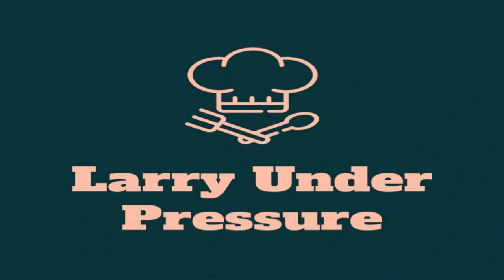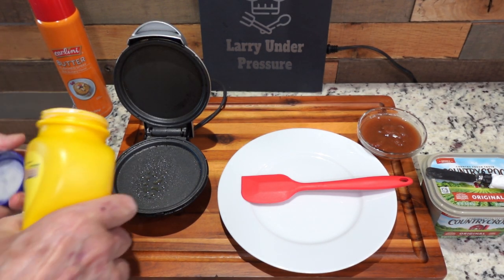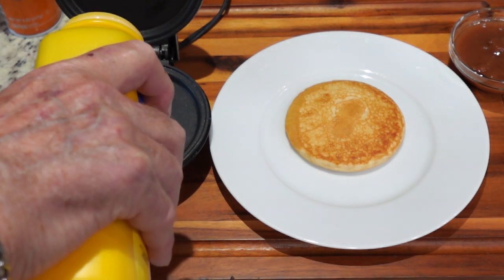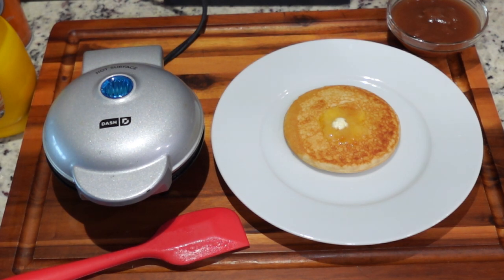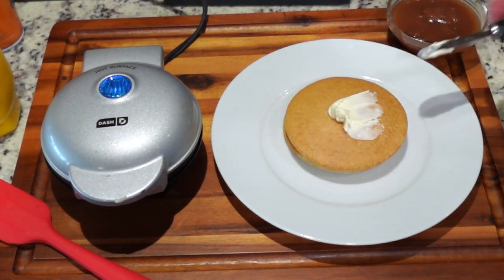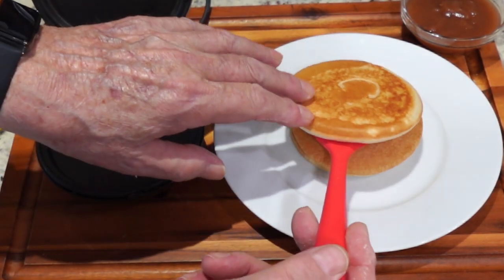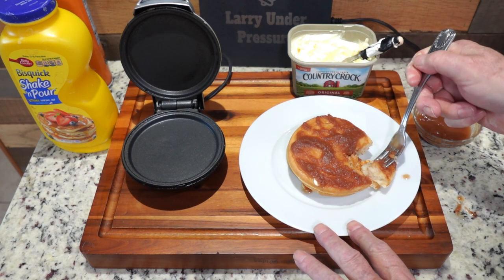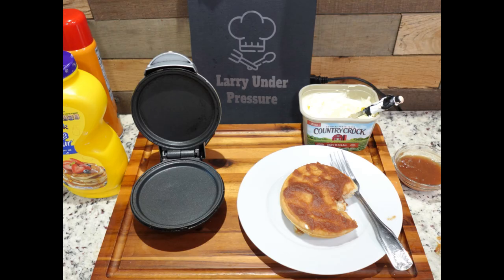Dash Mini Griddle Quick Pancakes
Delicious, quick and easy!!  Watch this video and then give it a try ASAP.  You won't regret it!!  Could not be any more simple.

Please use the Amazon purchase links below to buy Dash Mini products for yourself, or for Christmas gifts.  Purchasing through our channel helps us and costs you nothing more.
Here is a link to the Apple Butter session where I made the topping I used for this cook